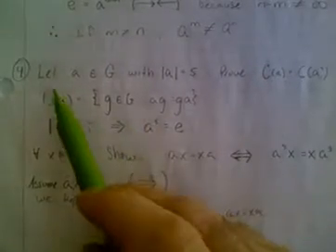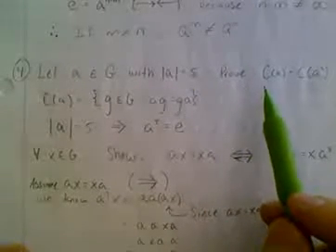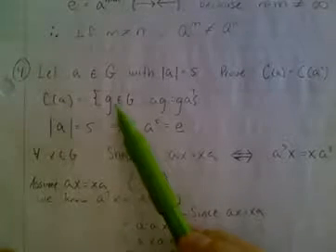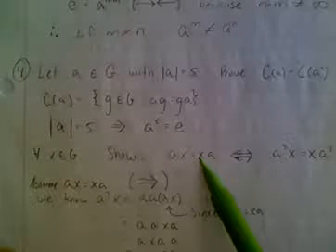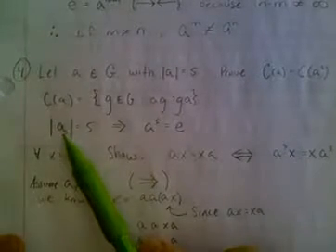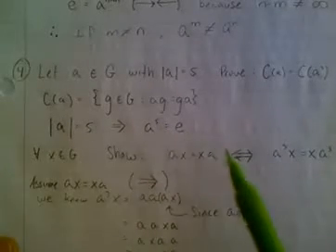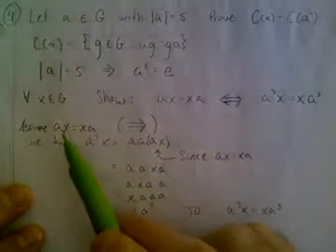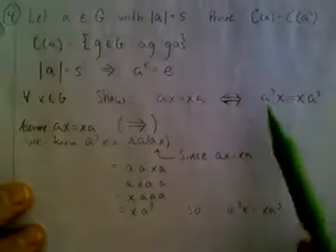2018 09 27 54bf22cd bd10 4843 bdbf ad2103f17063